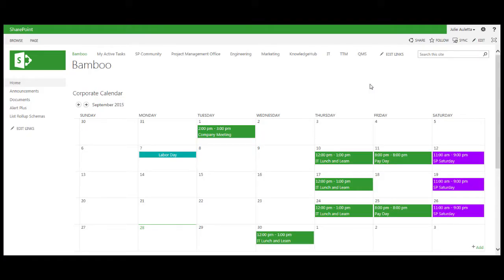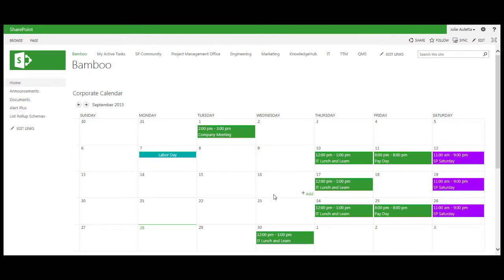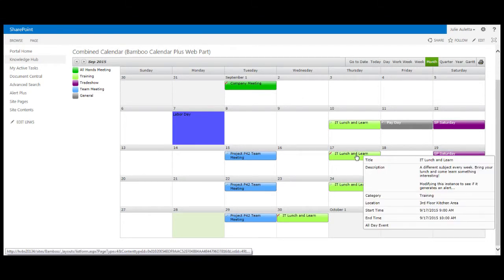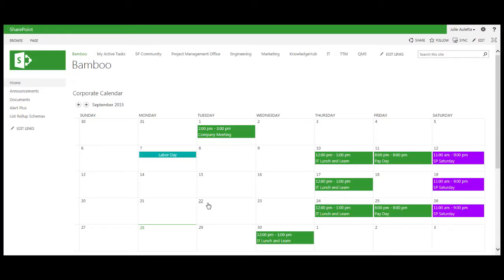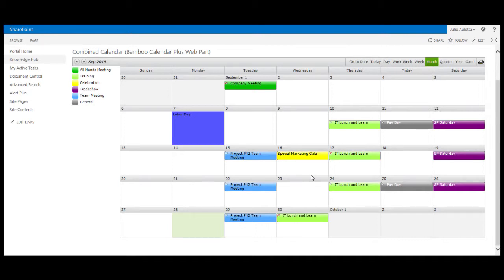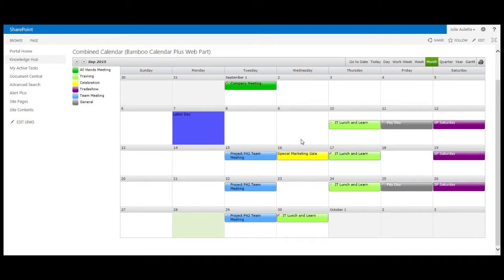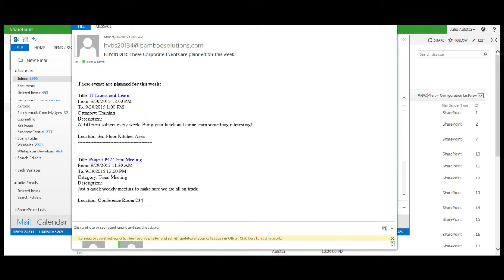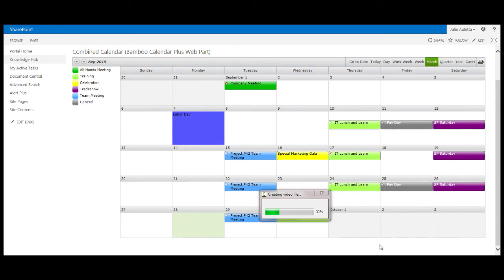Manage SharePoint Events Across an Organization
Manage your SharePoint events with ease. Keep everyone in your organization in the loop with an auto discovering, security trimmed, alerting calendar solution from Bamboo.